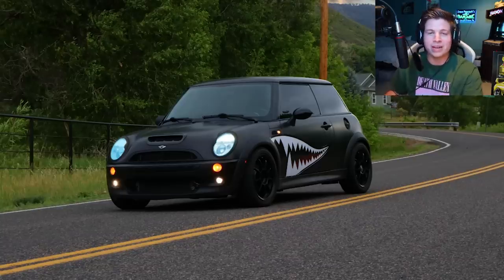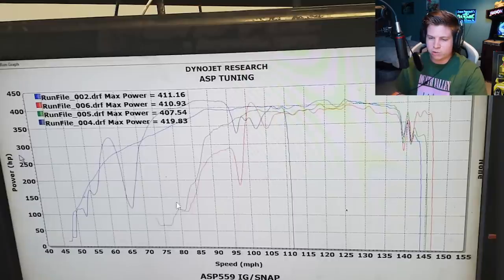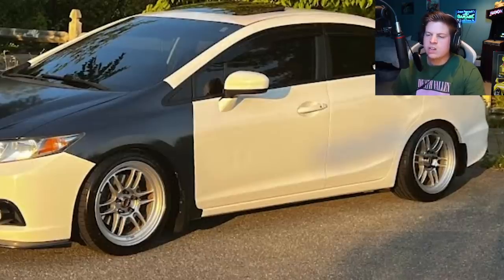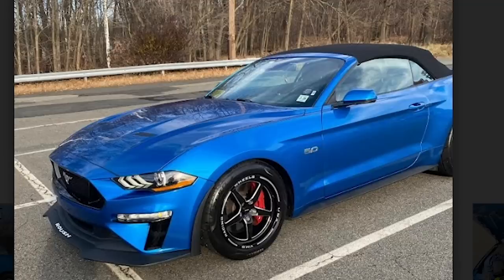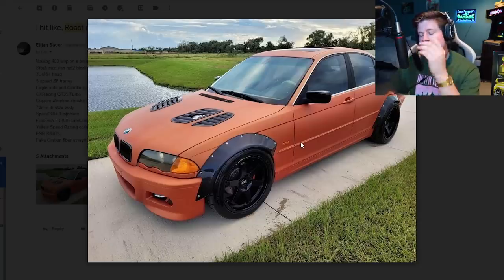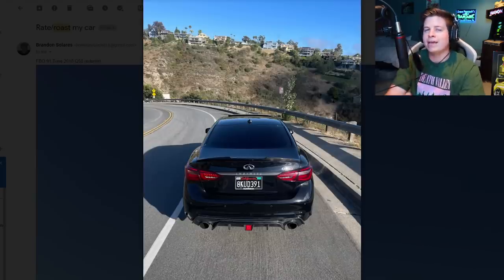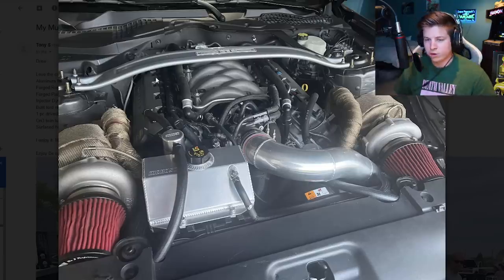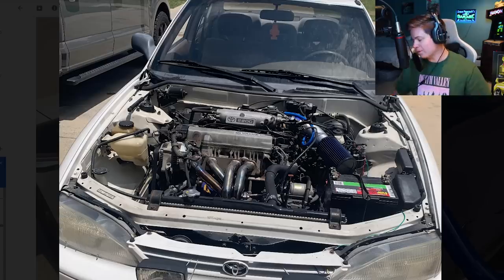ROASTING My Subscribers Cars!!! - Why Do They All SUCK?!?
Today i look at the cars you guys sent me and say some thought on whether the car is rice or nice.  the final decision is up to you guys tho so go to the comments and let me know asap.  I did not tag owner In case they did not want to be tagged.  these cars can be ugly or clean builds.  it all depends what you guys, my subscribers, send me!